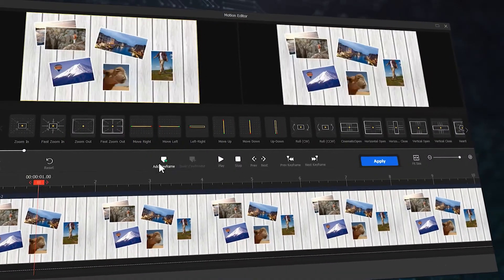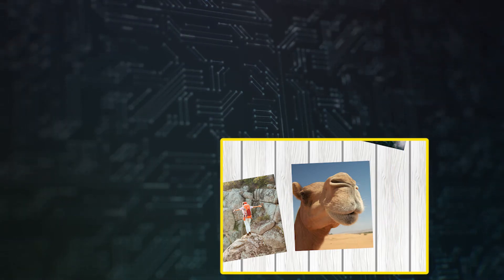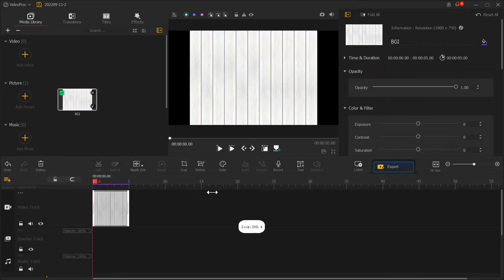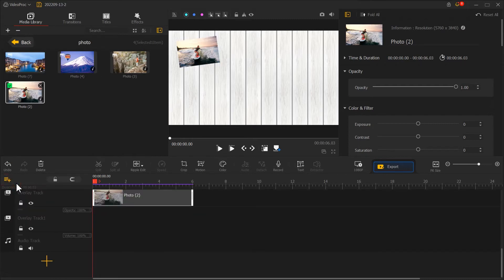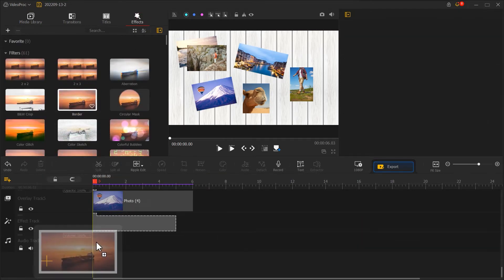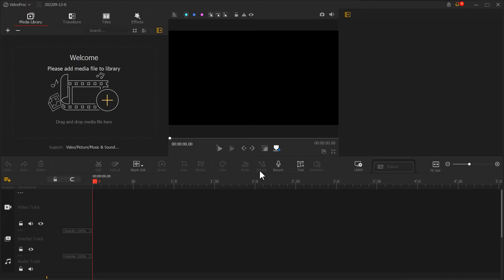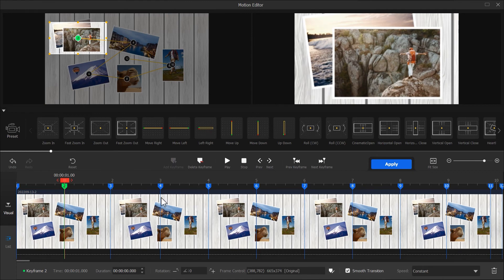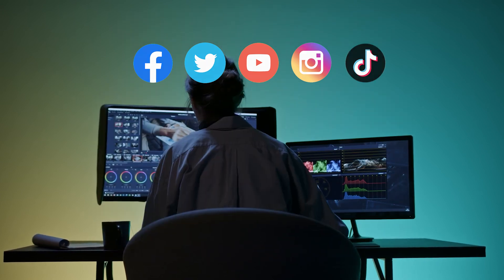Ep.2 Create a Dynamic BUT Clean Photo Slideshow Video - Best 5 Photo Slideshow Ideas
The Ep.2 of the photo slideshow video is here!!
In the last episode, we have shown how to give your slideshow a simple but impressive look. Well, in today's tutorial, let's try something dynamic, and add to your creation a more dynamic definition but meanwhile keep everything in order. This SOUNDS like a lot of FUN. Then check out the video to learn how to create a dynamic yet well-organized photo slideshow video!

Timestamp:
00:00 Intro
00:39 the principle
01:20 create the picture
03:47 motion